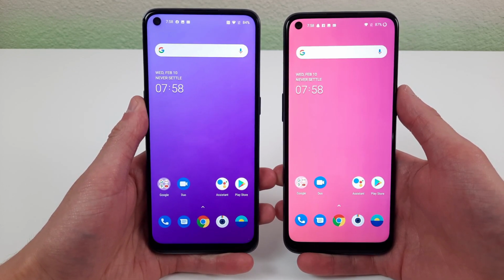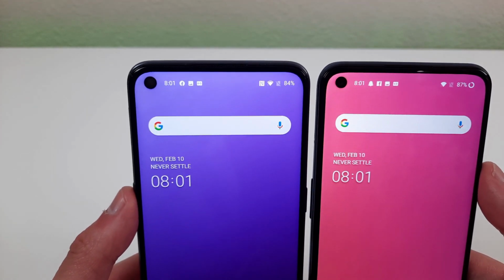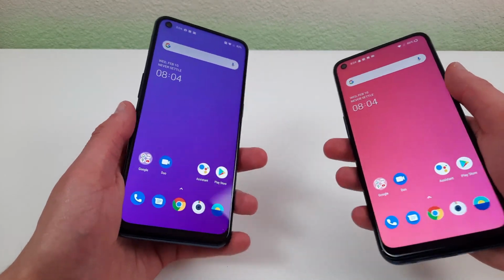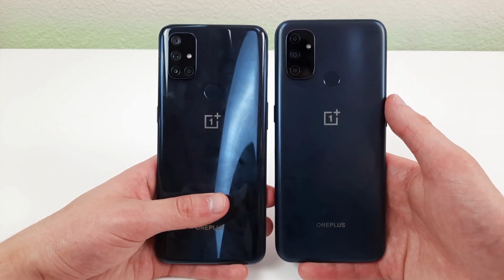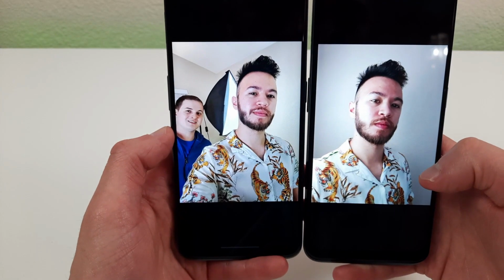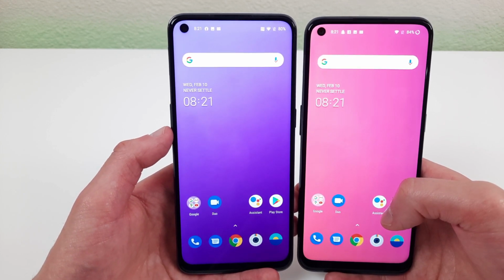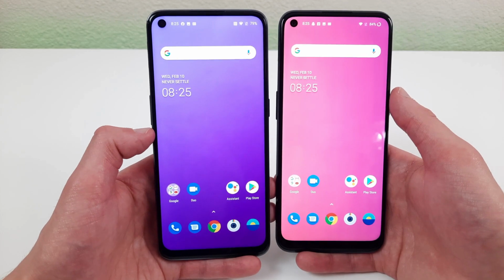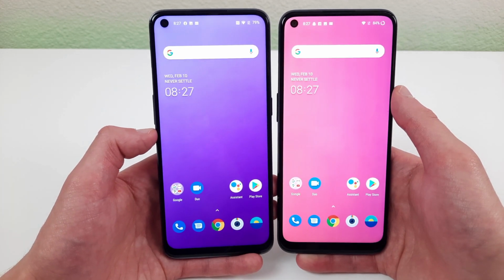OnePlus Nord N10 5G vs OnePlus Nord N100 - Who Will Win?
Let's compare the Nord N10 5G vs Nord N100.
🛒 OnePlus Nord N10 5G
🛒 OnePlus Nord N100